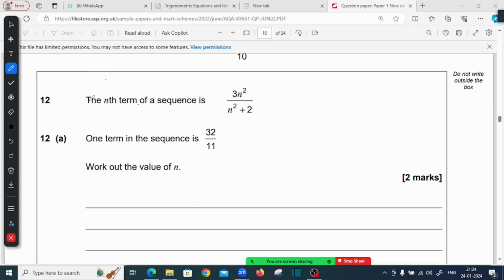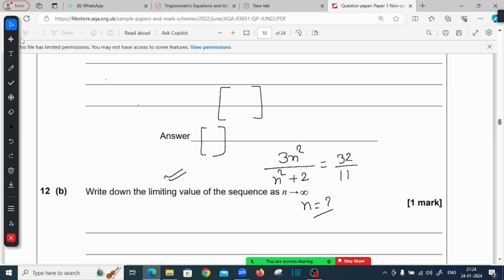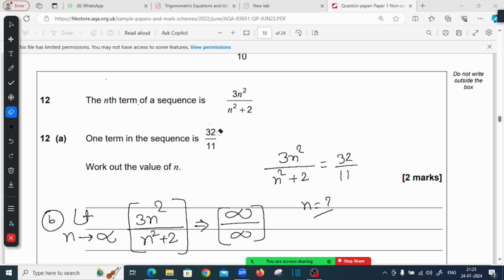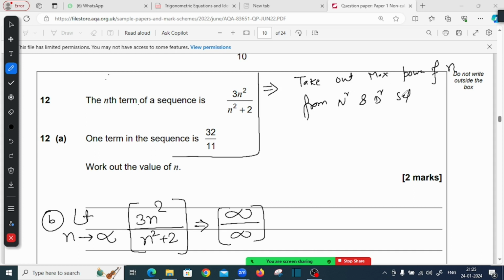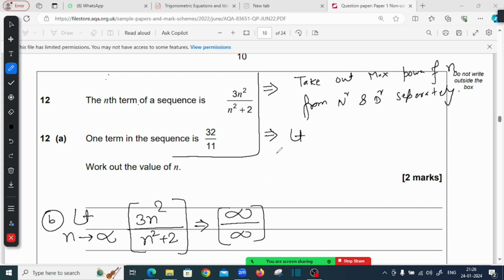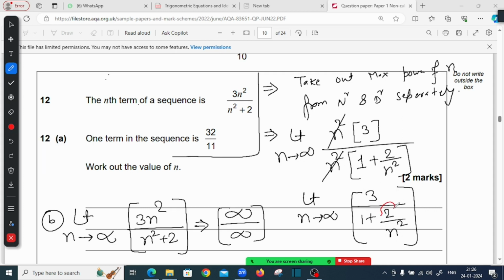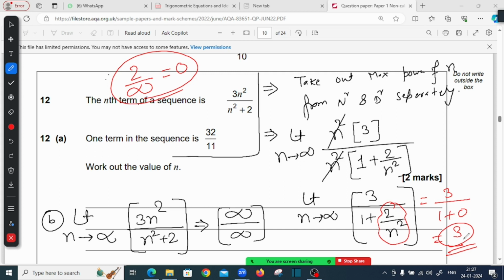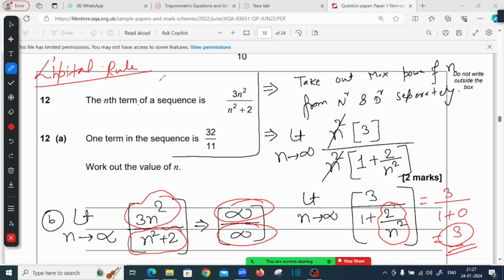AQA level 2 further maths | PYQ | Two method to find limiting values in sequence | L'Hôpital's rule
find the limiting value if n tends to infinity.